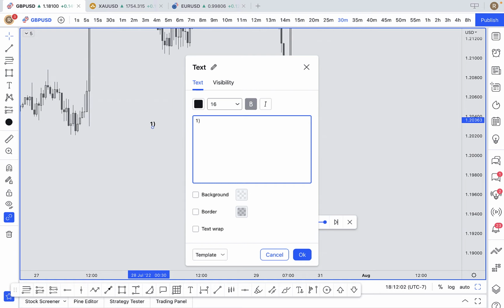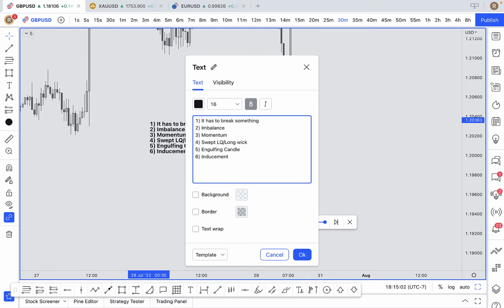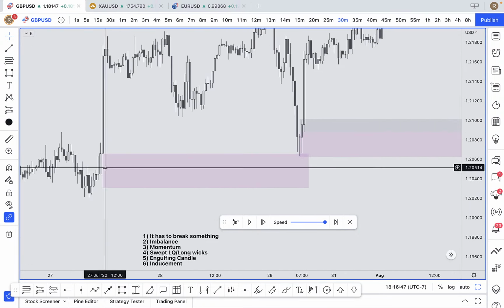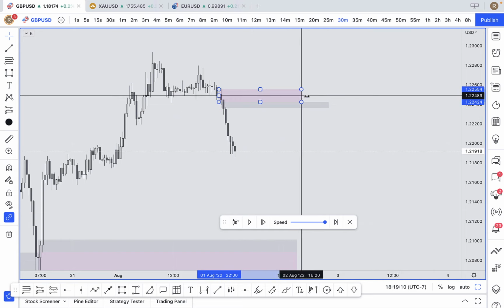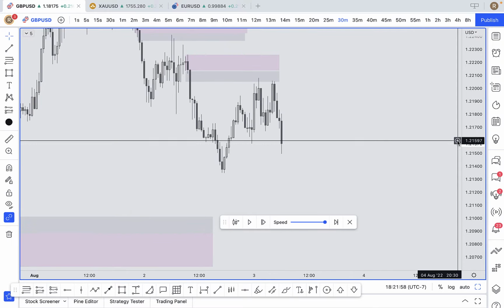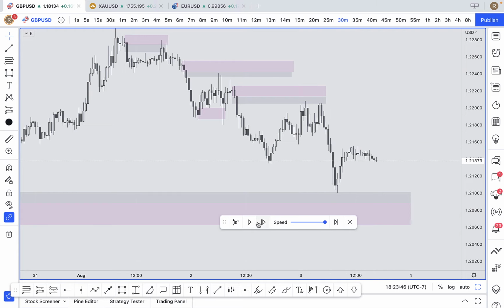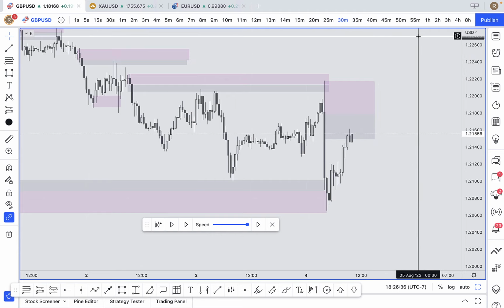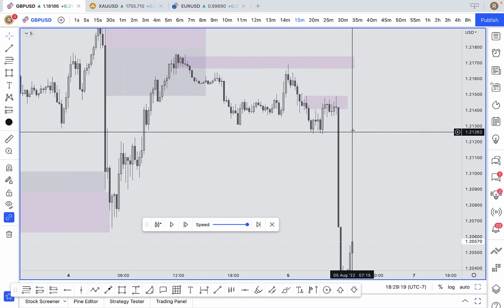POI SELECTION - How to pick the higher probability ones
The title says it all. This video is a quick breakdown of what characteristics a good POI should have.

**This is not investment or financial advice, please use proper risk management and test all your ideas in backtesting and demo accounts before ever considering going live.